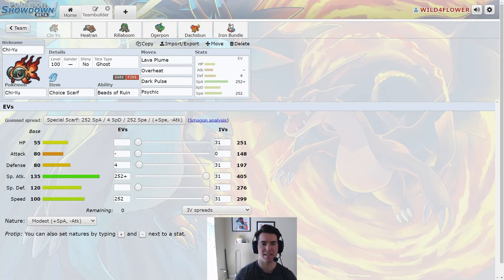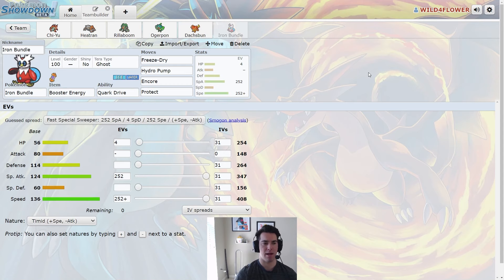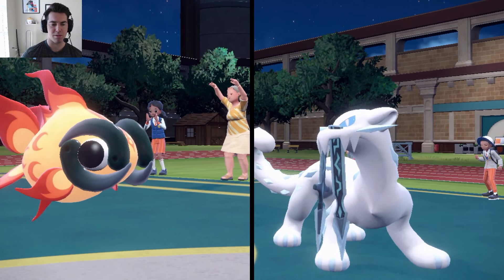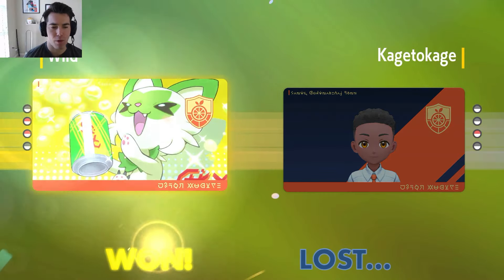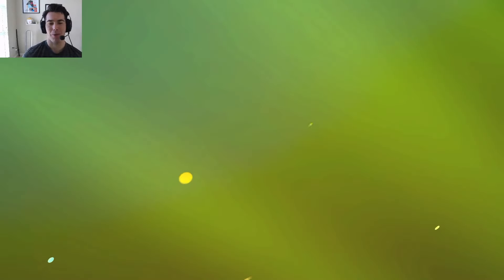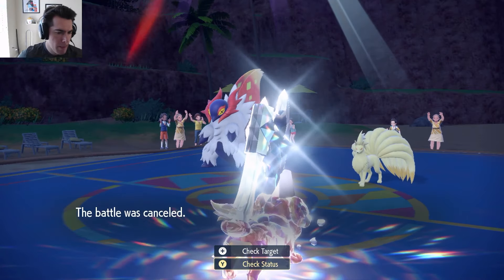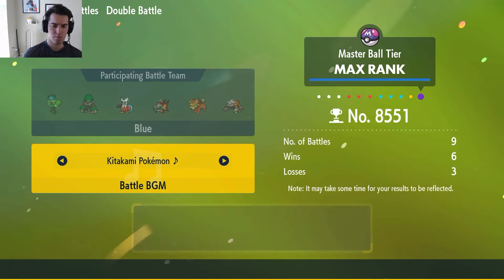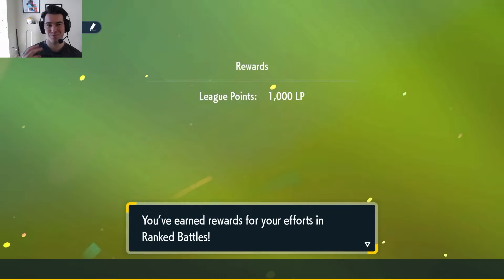CHOICE SCARF Chi-Yu THRIVES on this Fire & Grass Team! Pokémon Scarlet & Violet Battles - Reg E VGC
Check out this fire & grass team that dominates the ranked ladder. This squad was inspired by MrCurtastic from Pokesports discord and is my version of his Dachsbun team. This squad features Dachsbun, Chi-yu, Ogerpon and more. Very competitive squad that works great in the current meta and has lots of modes + options. Try it out on the VGC Scarlet & Violet ladder. Enjoy!

Pokémon Scarlet/Violet VGC 2023
Chi-Yu my hero ᕦ(ò_ó)ᕤ

Timestamps:
0:00 Intro
5:25 Battle 1
16:13 Battle 2
29:56 Battle 3
41:36 Battle 4